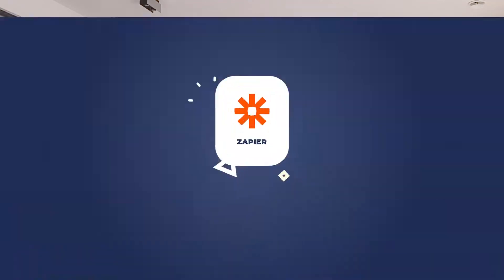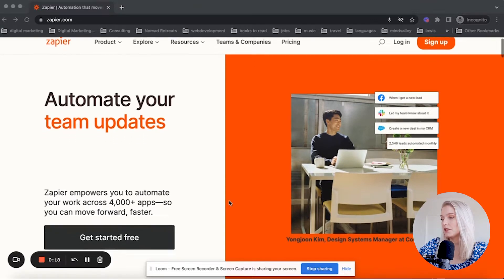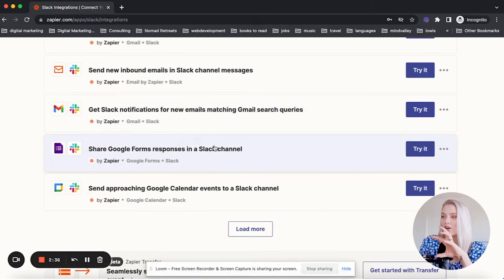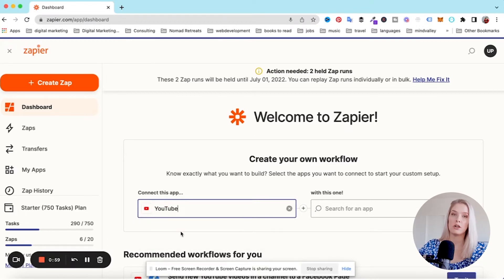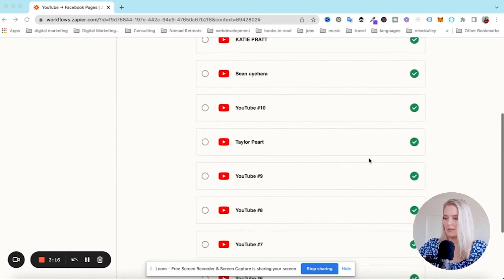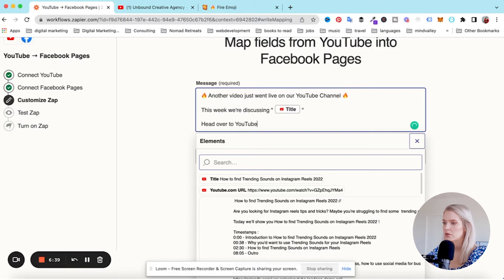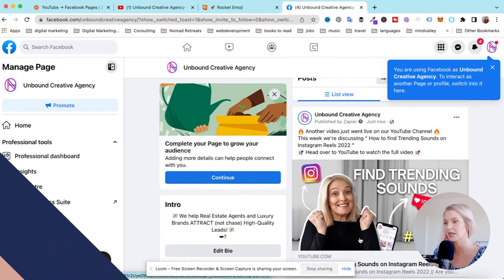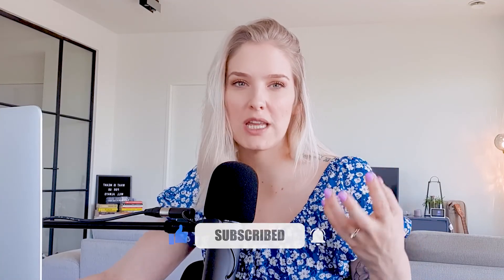ZAPIER TUTORIAL FOR BEGINNERS | How to AUTOMATE TASKS and STOP WASTING TIME!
Do you find yourself wasting a lot of time on simple tasks? Well, you’re in for a treat because in this video Joke will talk about zapier tutorial for beginners. She will discuss how to use zapier, zapier workflow automation and how to automate your business using the zapier automation tool!